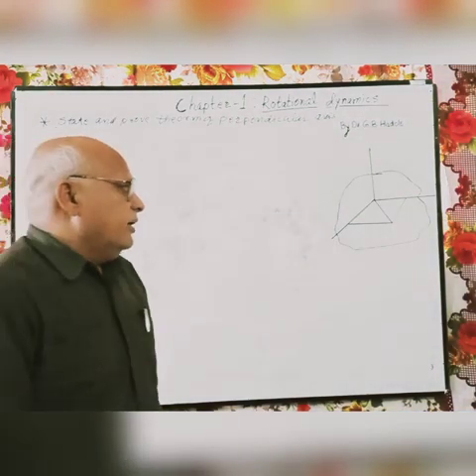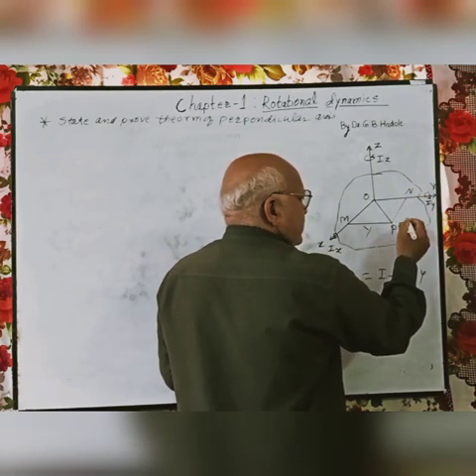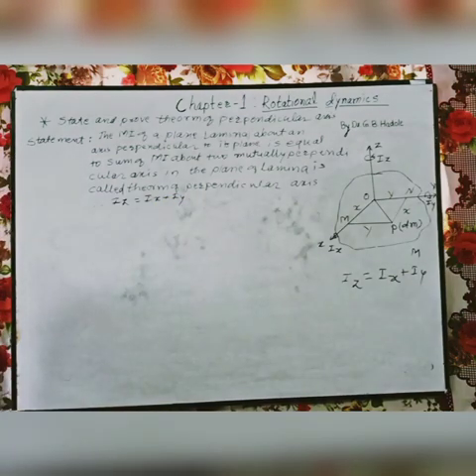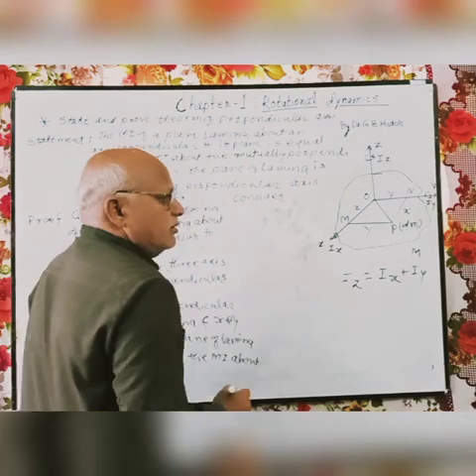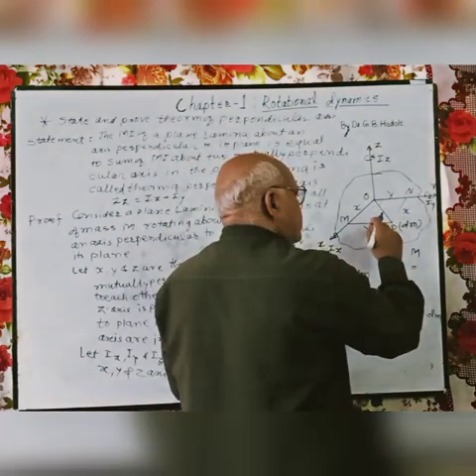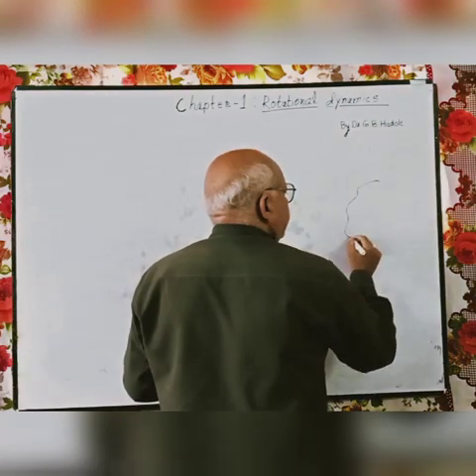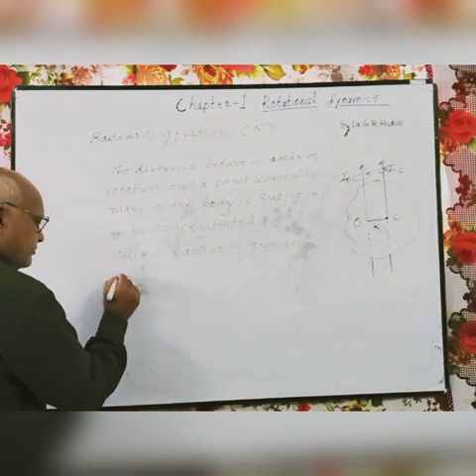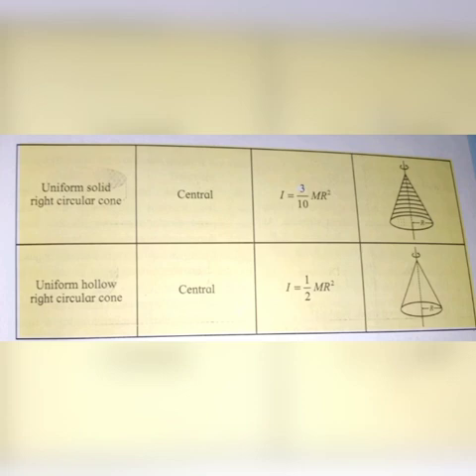9th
By Dr. Hadole G.B.
Vivekanand Arts Sardar Dalipsingh Commerce and Science College,
Samarthnagar, Aurangabad.